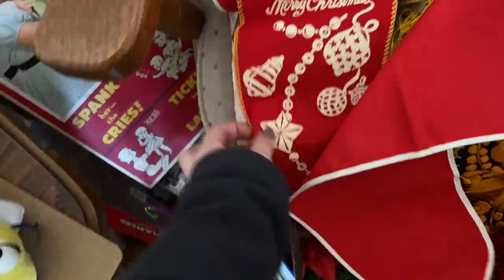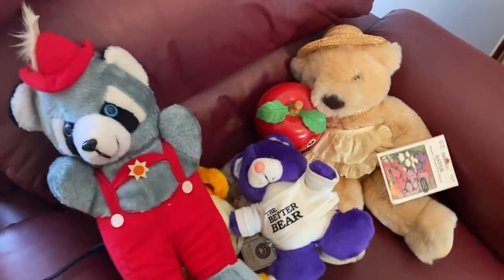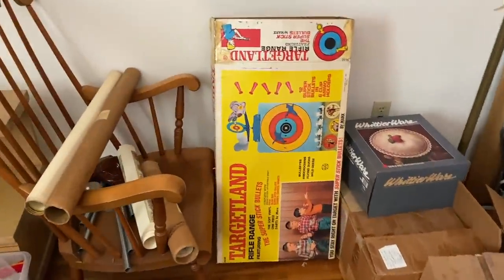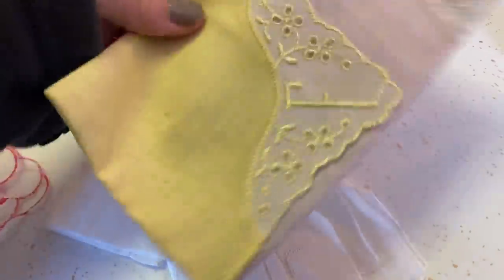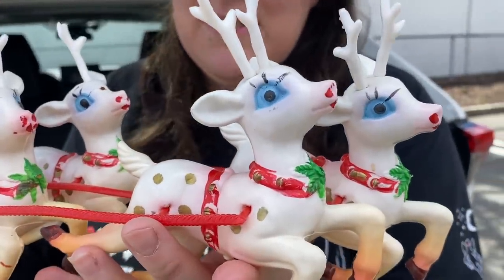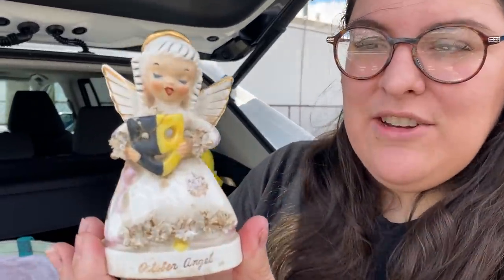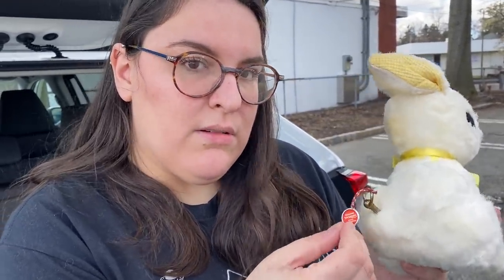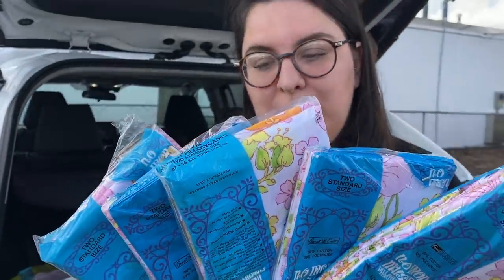WE FOUND what THEY LEFT BEHIND! Vintage estate sale THRIFT WITH US!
Today we head out to an awesome looking estate sale in hopes of vintage holiday, vintage christmas, vintage halloween and more- stick around to the end to see what we finds!

Shiny Brite Doggo
Morris Plains, NJ, 07950